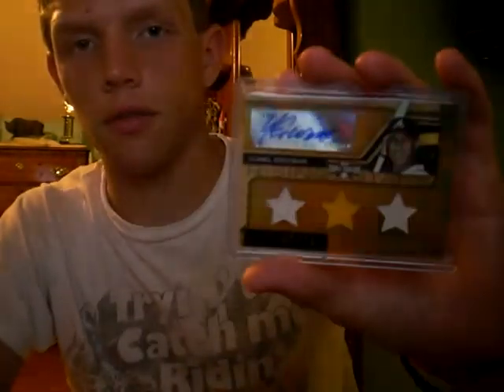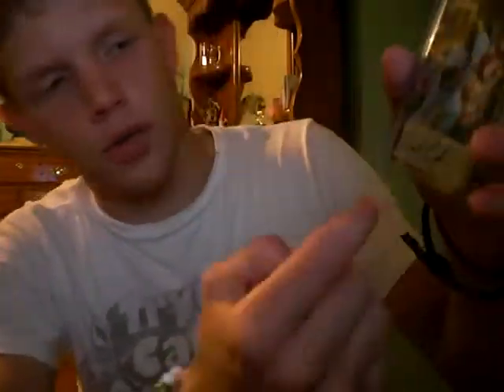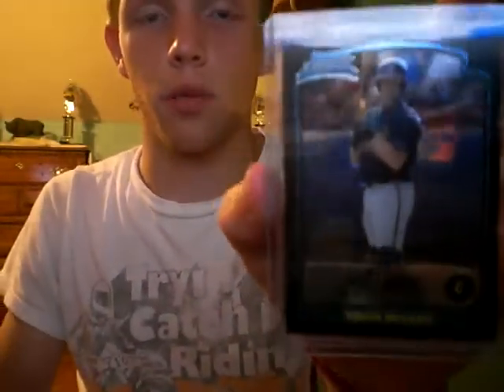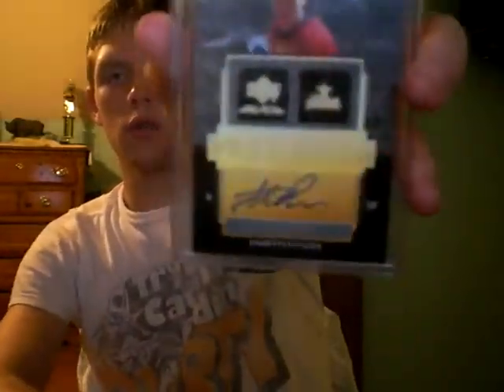Sweet Mailday, another Crawford PC card and additions to the Braves PC 6/02/09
Thanks for the trade man, the cards are awesome!!!